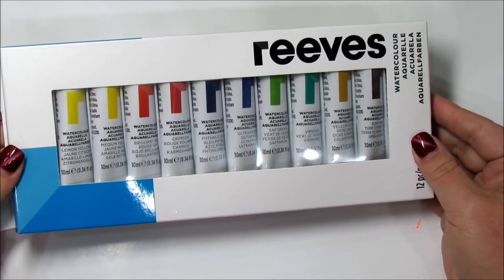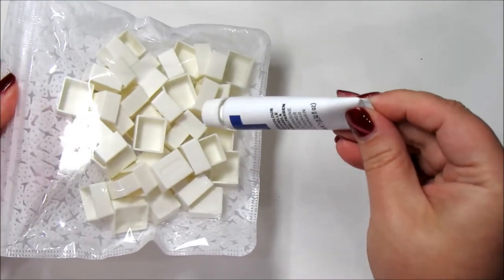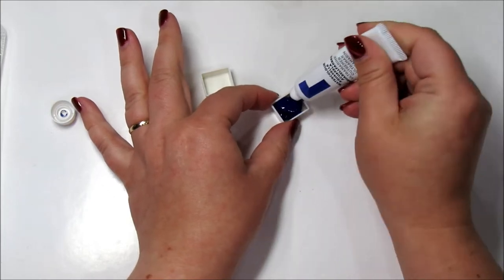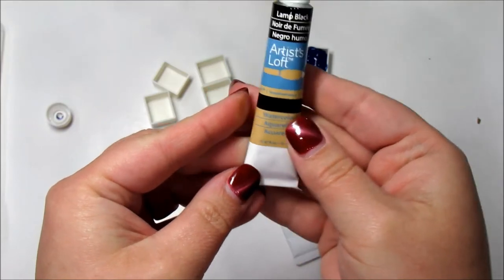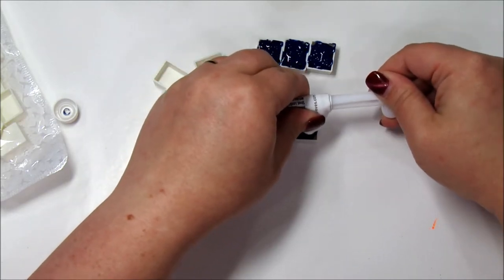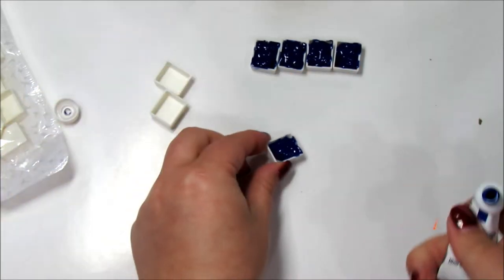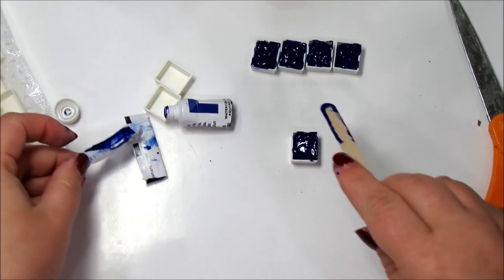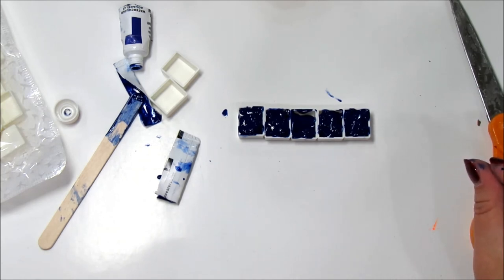Investigative Art Journal- How many half pans from one watercolor tube?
Welcome to another episode of Investigative Art Journal! This time I am taking a look at tube watercolors and seeing how many half pans you can get from a single watercolor tube.

What is your guess? I was pleasantly surprised!

Reeves Watercolors